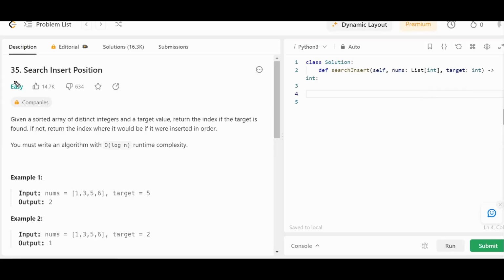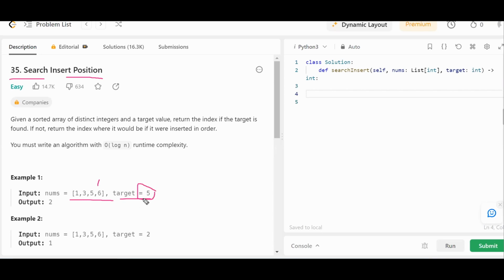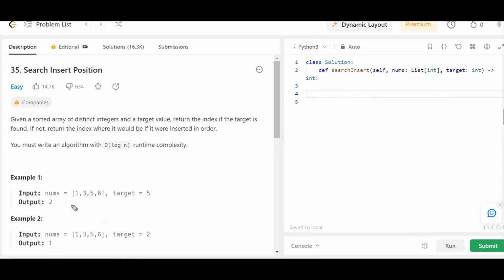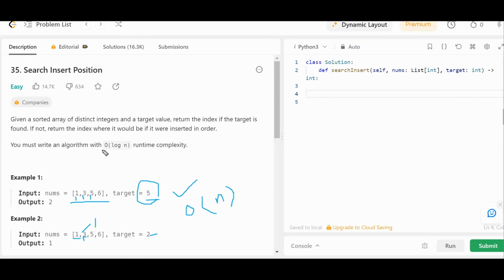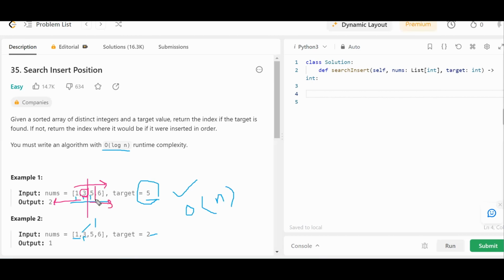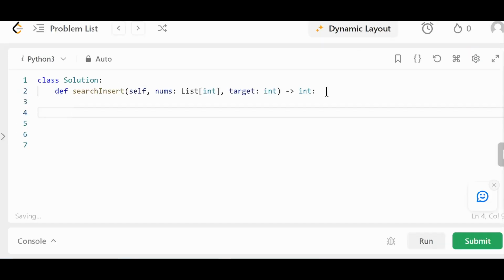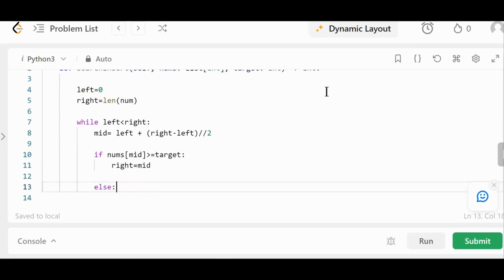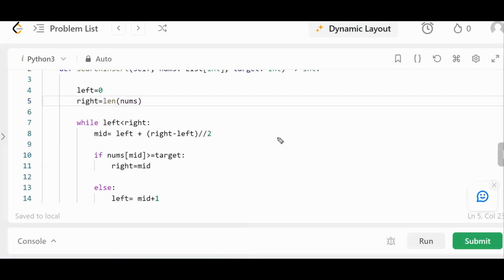Search Insert Position - Leetcode 35 - Python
35. Search Insert Position

Given a sorted array of distinct integers and a target value, return the index if the target is found. If not, return the index where it would be if it were inserted in order.